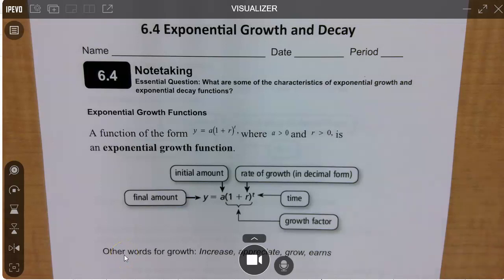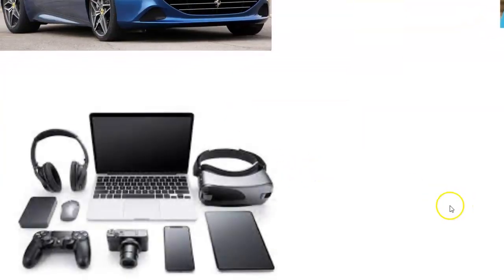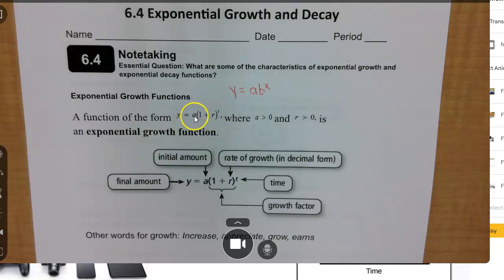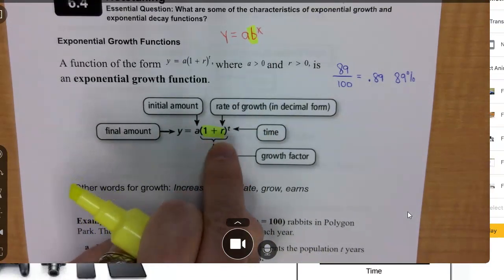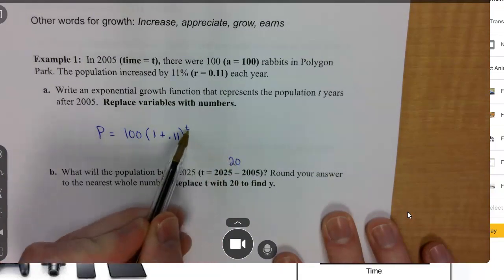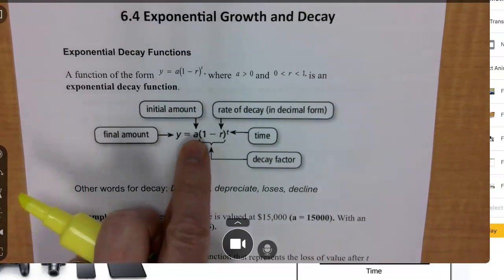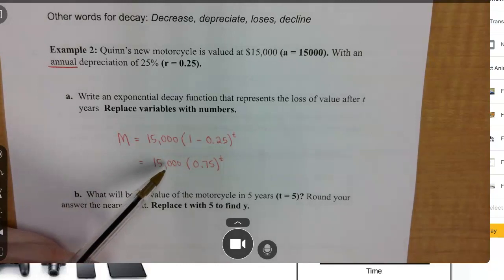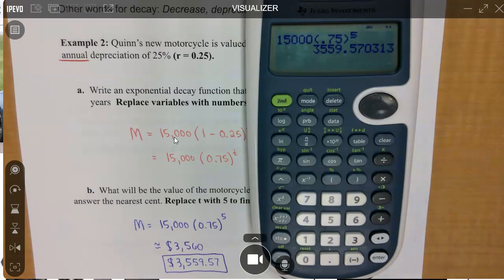6.4 Exponential Growth and Decay